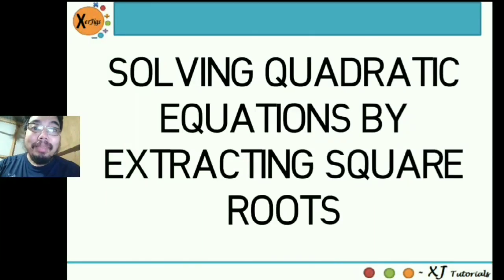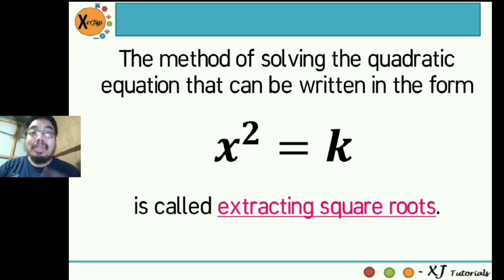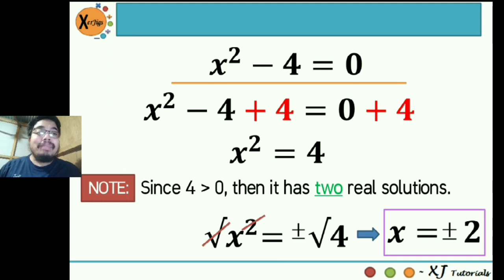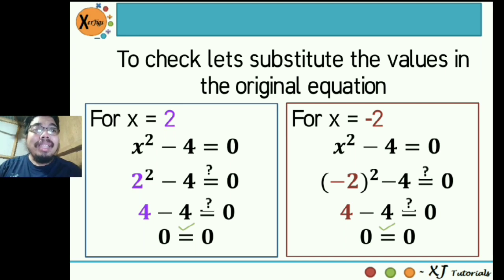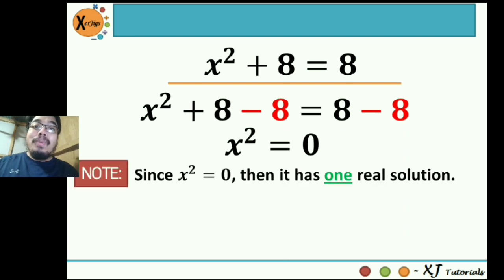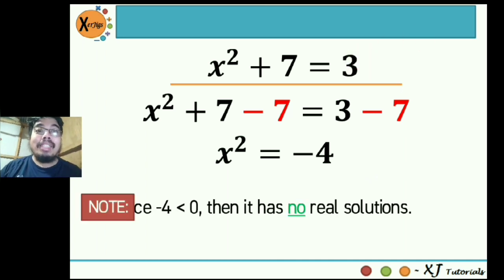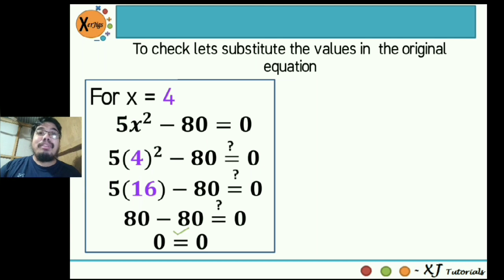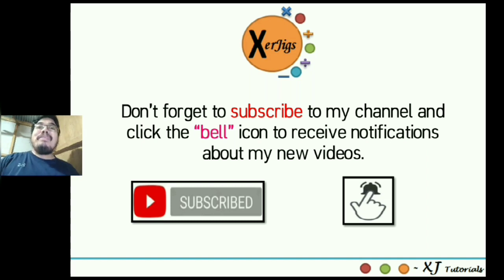Solving Quadratic Equations by Extracting Square Roots | XerJigs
At the end of this tutorial, you will be able to:
✔️ Identify quadratic equations that can be solved using this method.
✔️ Solve quadratic equations by extracting square roots.